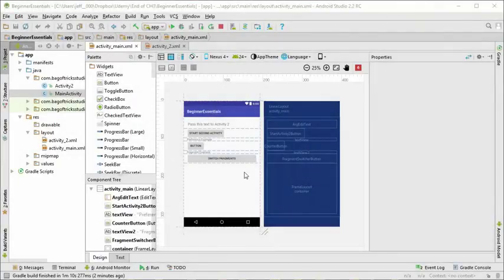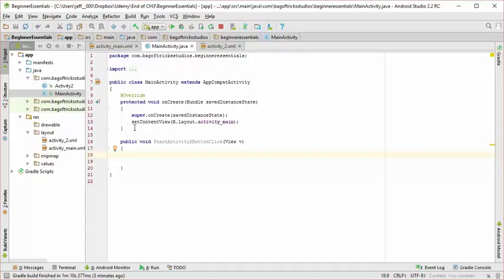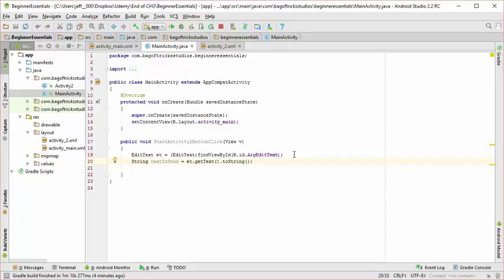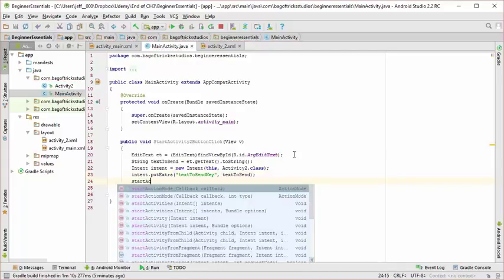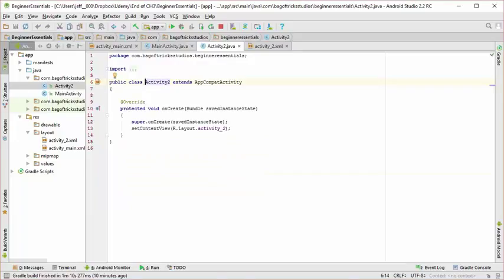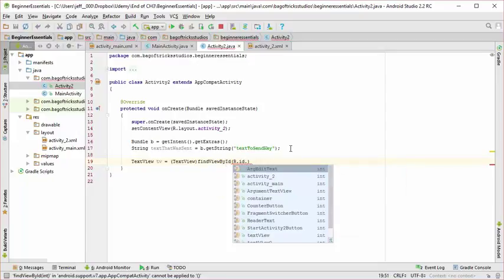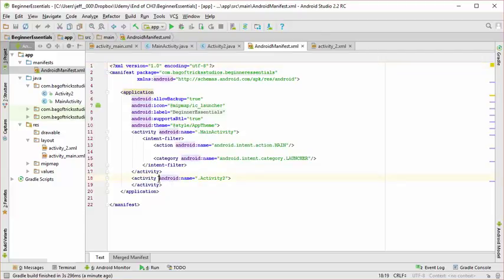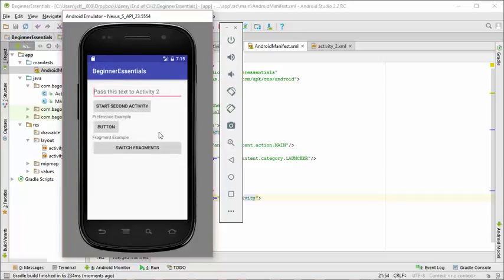Learn Android Quickly - Beginner Essentials : Coding your Activity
Learn Android Quickly - Beginner Essentials
Quickly learn the fundamentals that every Android app on the market uses and get a solid start in developing your own.